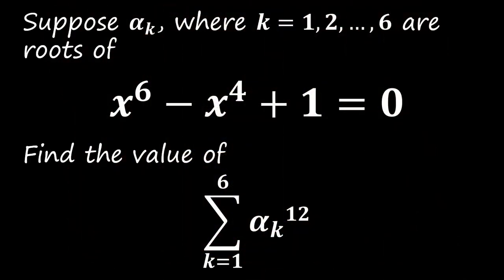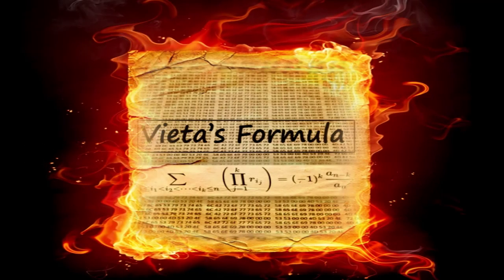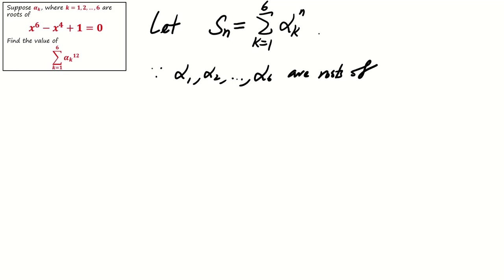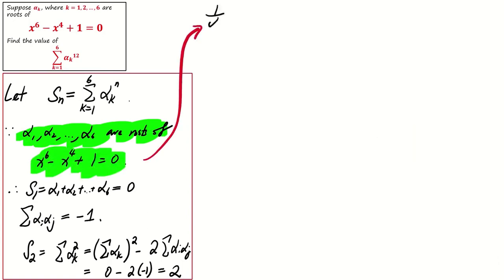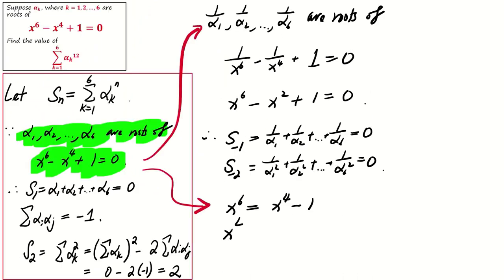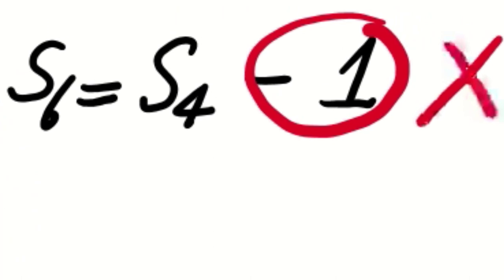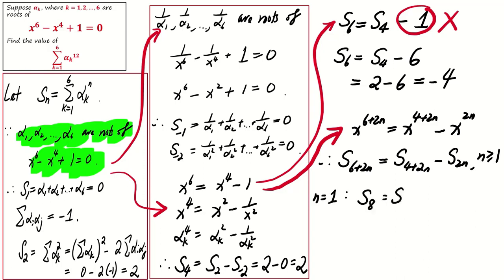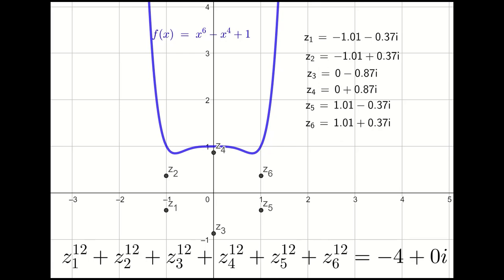Mastering Vieta's Formula: Solving a Complex Challenge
Hello, everyone! Welcome to another riveting math problem that's sure to stimulate your mathematical curiosity. Today, we present you with a fascinating and challenging question that involves Vieta's formula, a powerful tool in the world of mathematics. At first glance, it might appear a bit intimidating, but fret not, as we'll guide you through it, step by step.

Here's the puzzle: Imagine we have six complex numbers, α_1, α_2,…, α_6, which serve as the roots of the equation x^6 - x^4 + 1 = 0. Our mission? To unlock the value of the sum of α_k^12 for k ranging from 1 to 6.

That concludes today's lesson. We hope you enjoyed this video, and we promise more exhilarating math challenges await you in the future. Until next time, take care, stay curious, and goodbye!